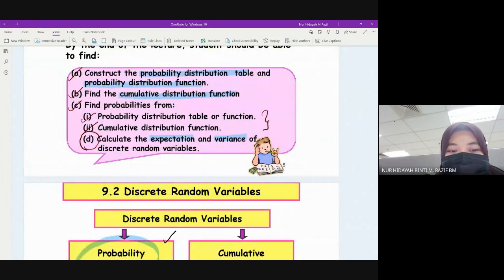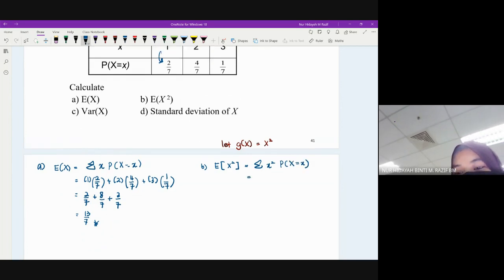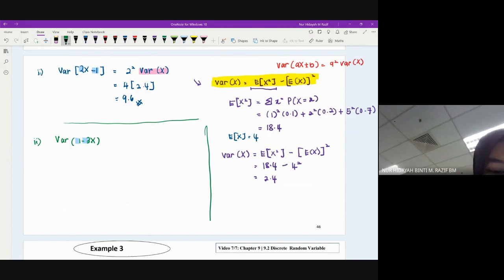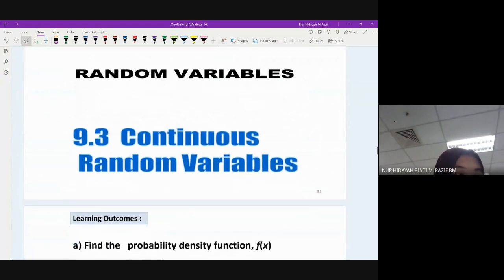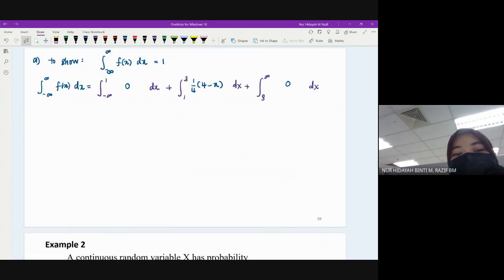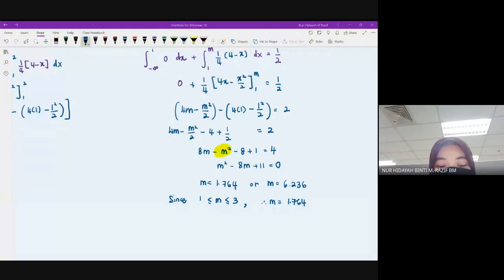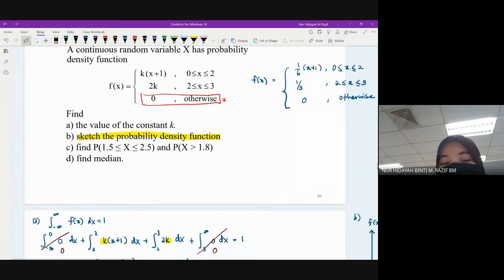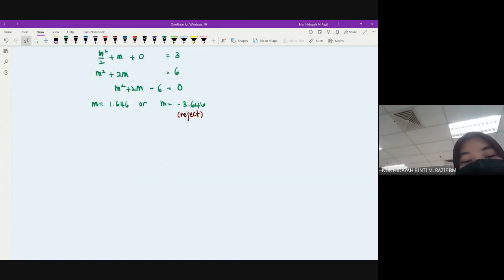KULIAH H1 W12 SELASA 29 MAC